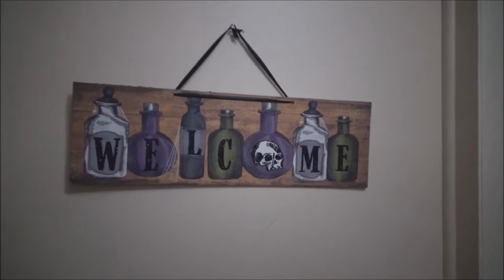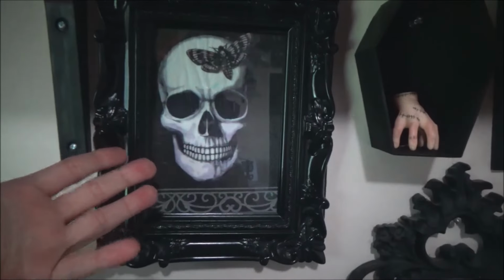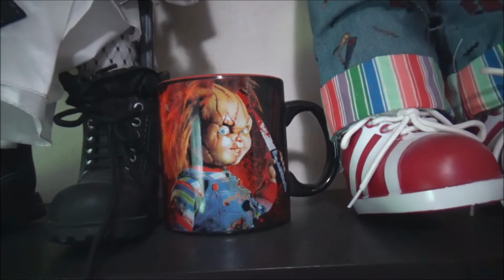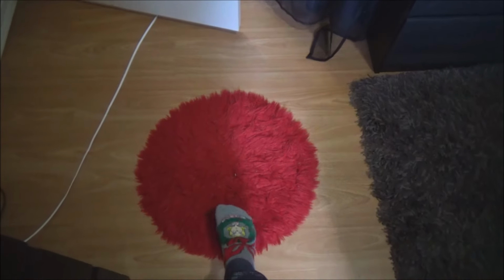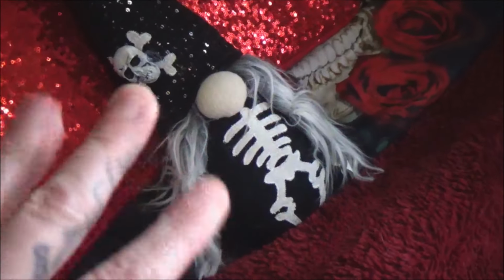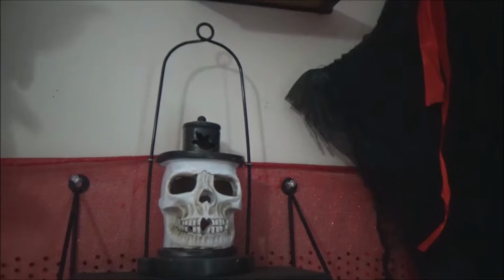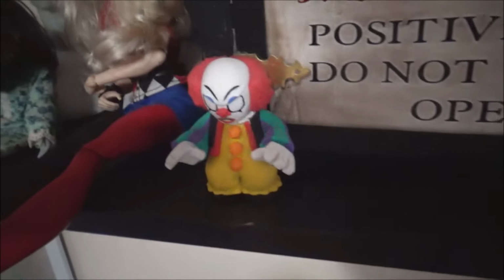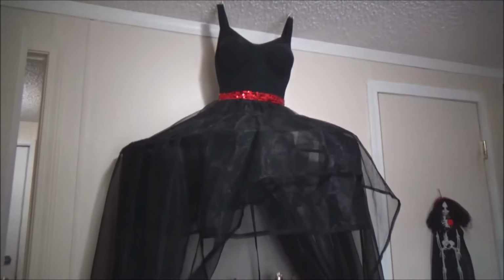Room tour 2024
Thanks for supporting me and cheering me on :D